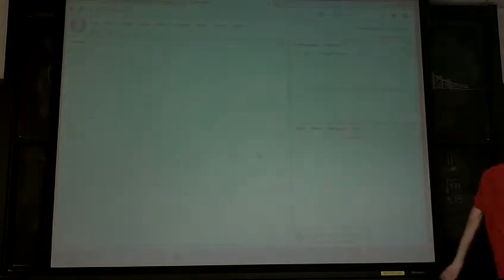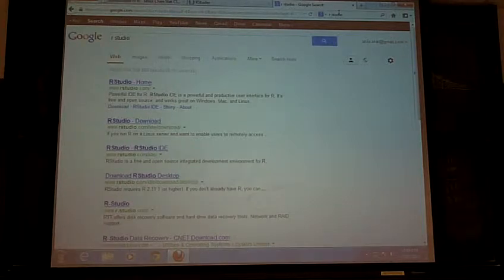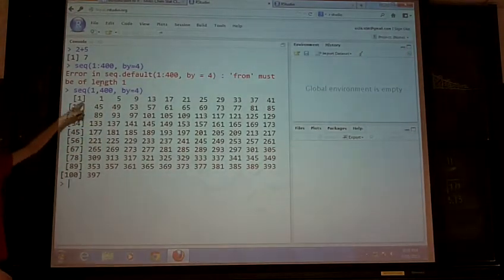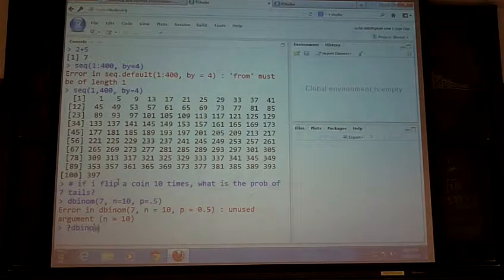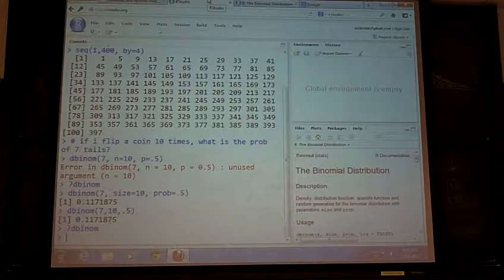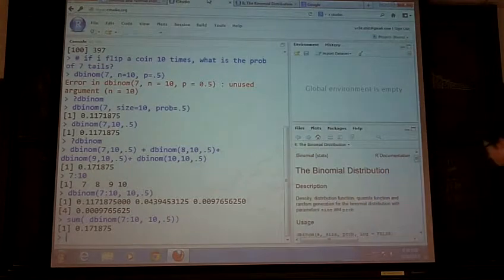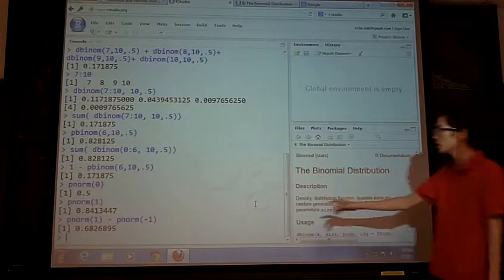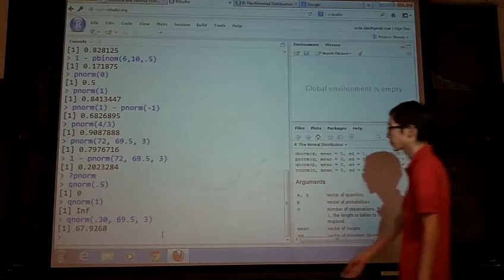Stat XL 13 Lecture July 18 2013 Part 4